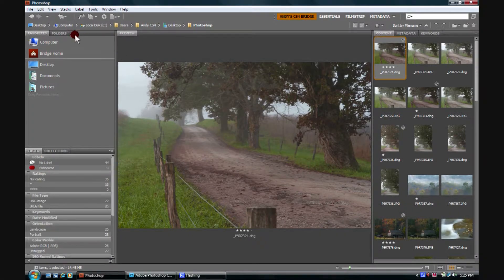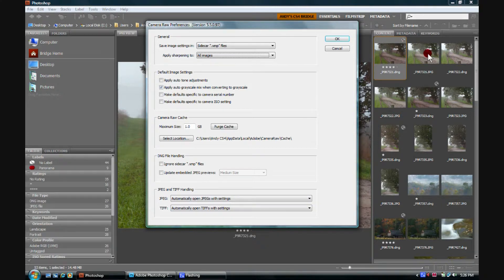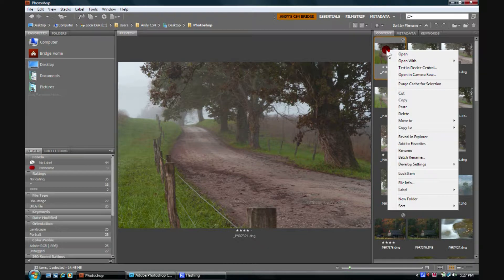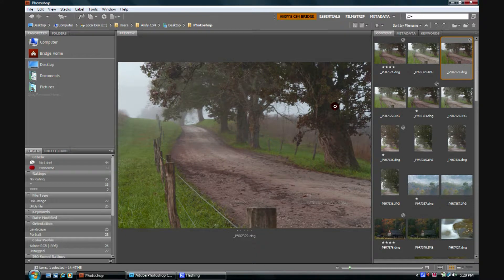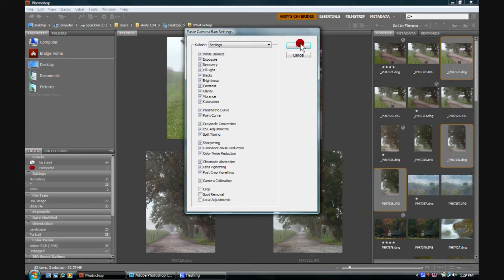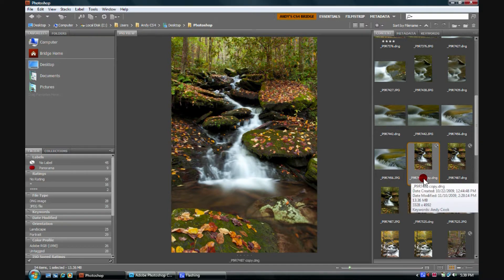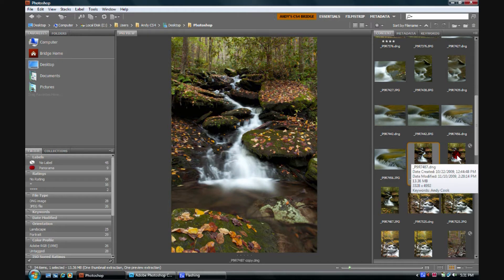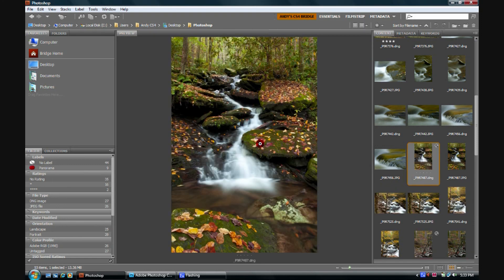Adobe® Bridge - How to set Camera Raw Preferences and use Develop Settings.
Lesson 5

Raw Preferences, Develop Settings, Duplicate.